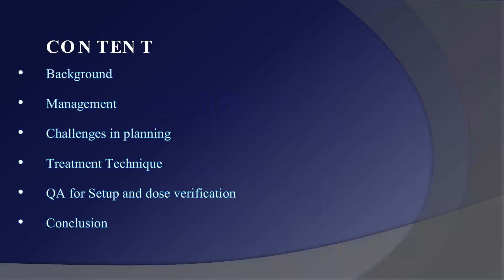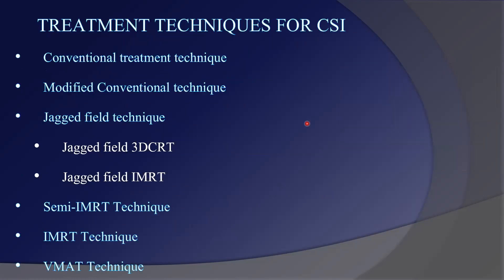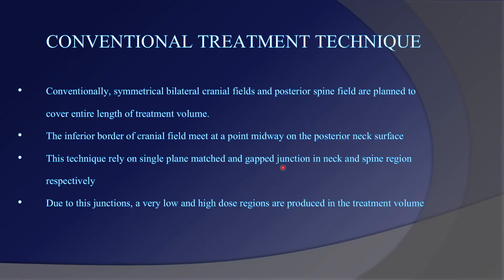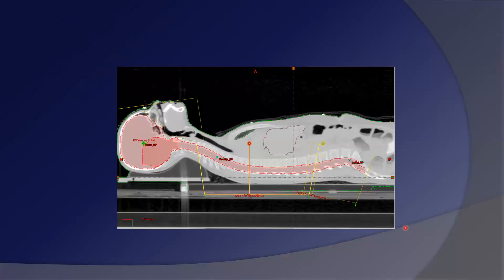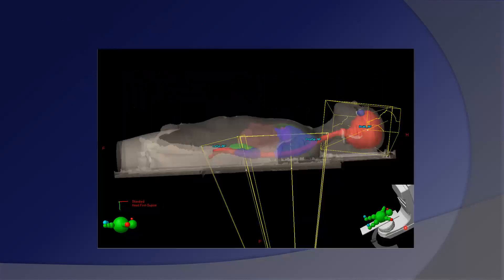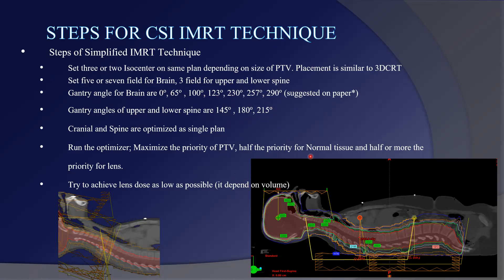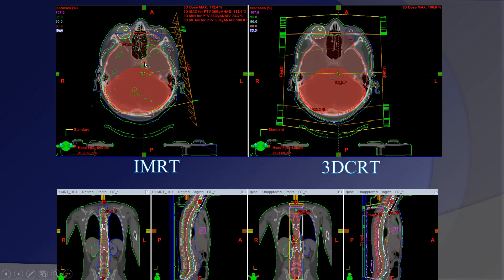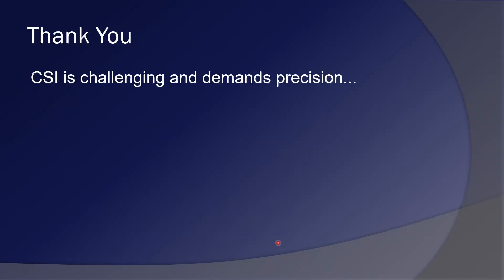Treatment Planning of CSI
Cranial Spine Irradiation